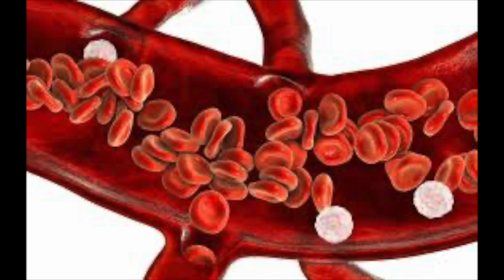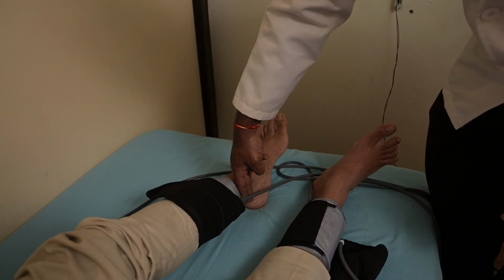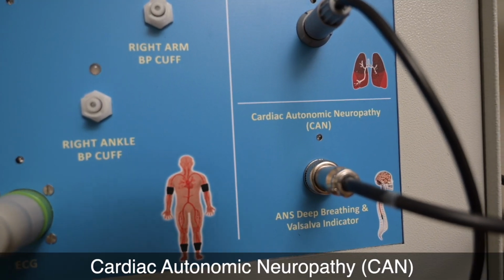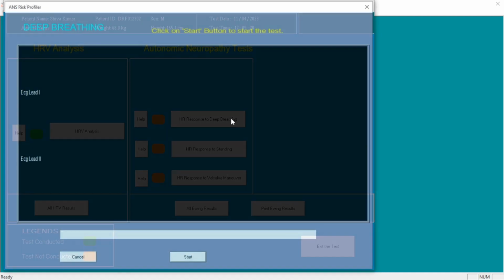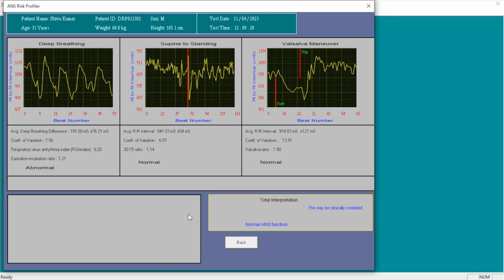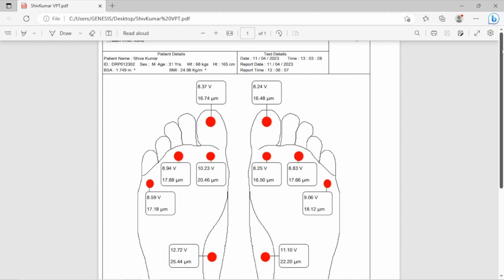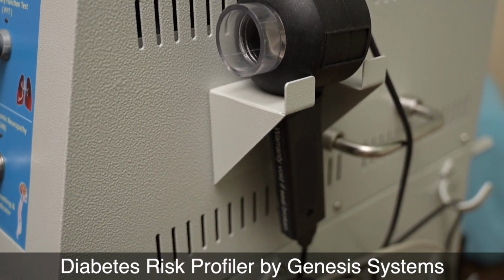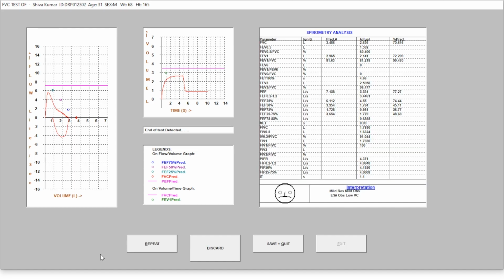Diabetes Risk Profiler _ Demo Video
Diabetes Risk Profiler _ Actual Patient test video by Genesis Medical Systems Pvt. Ltd.